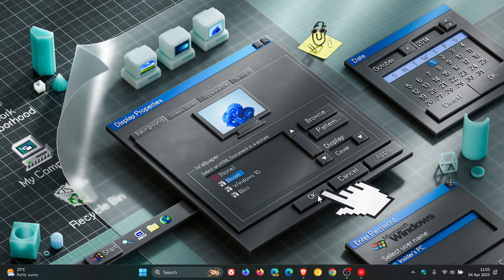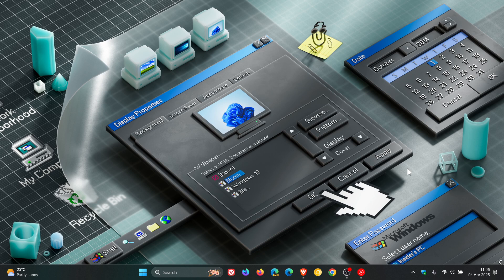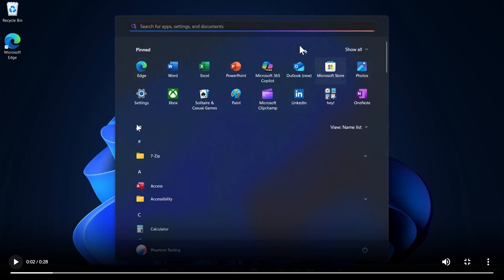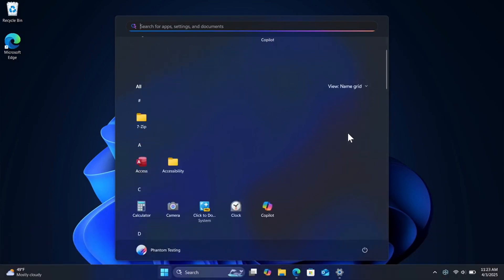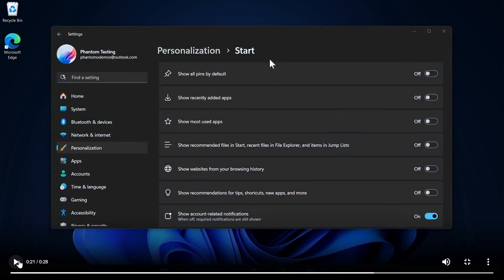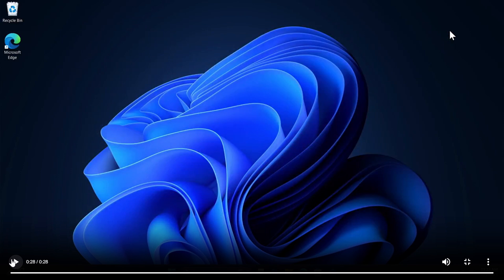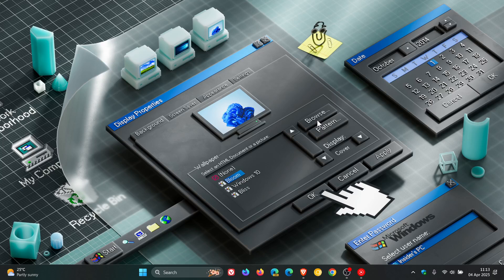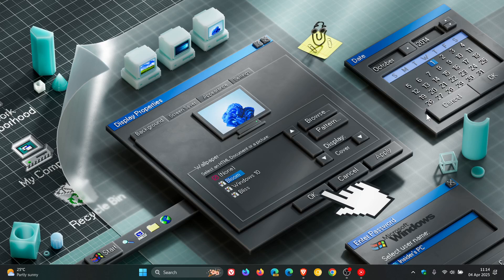Windows 11 Start Menu is Getting a Major Overhaul - And an Option to Remove Recommended!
Microsoft appears to be working on a significant update to the Start menu on Windows 11 that merges the pinned and recommended areas with the apps list, bringing it all into one combined interface.